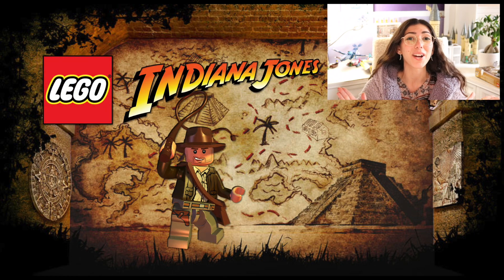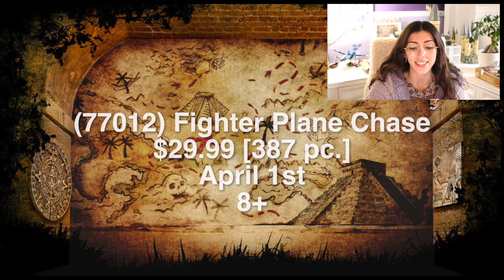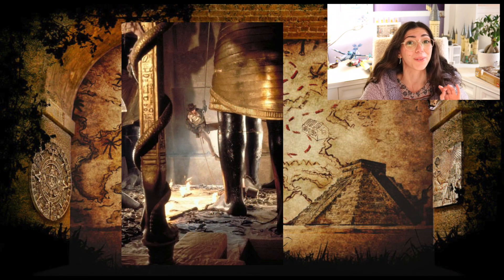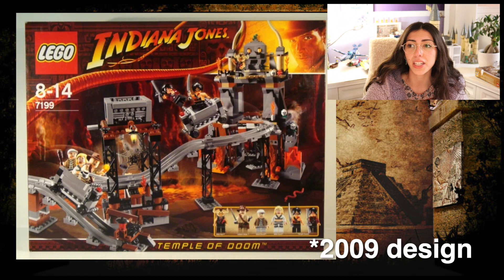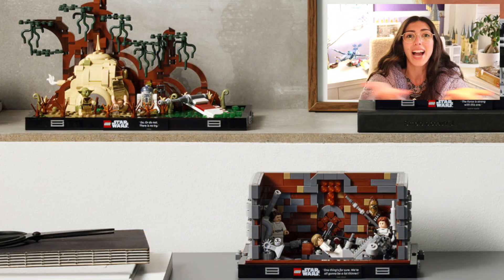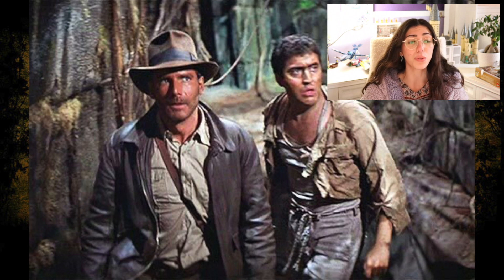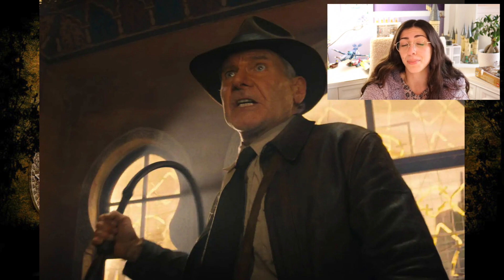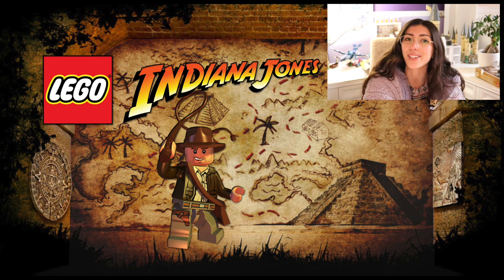The Return of LEGO Indiana Jones 2023!!!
Exciting news!! What do you think about LEGO making updated versions of these old sets for the first wave before releasing new ones?
Come say hi!! :)